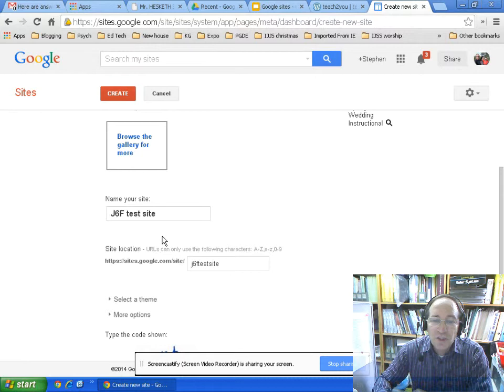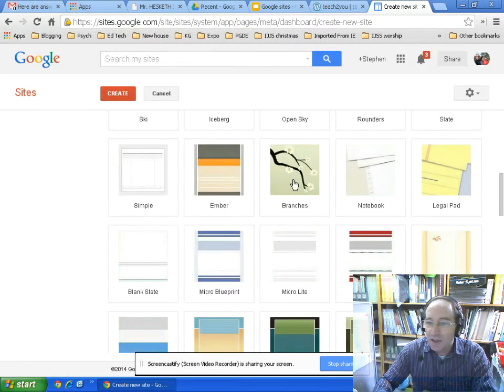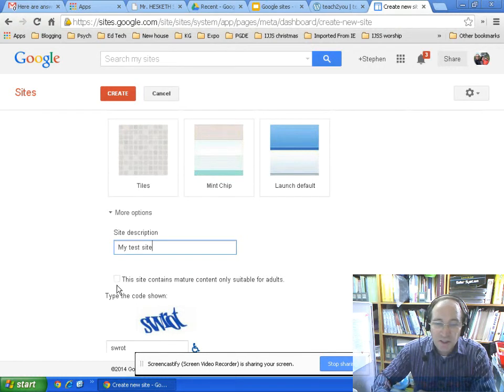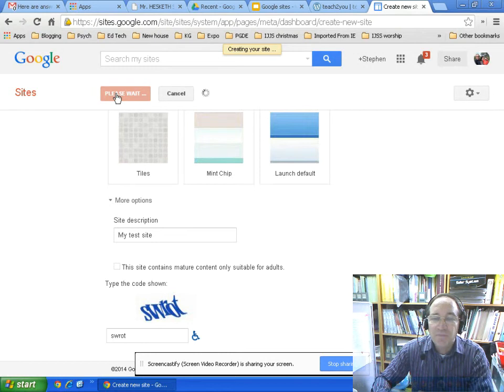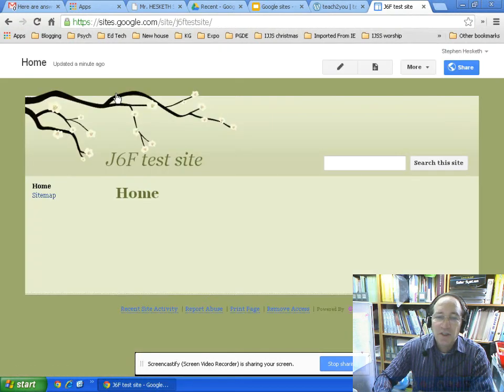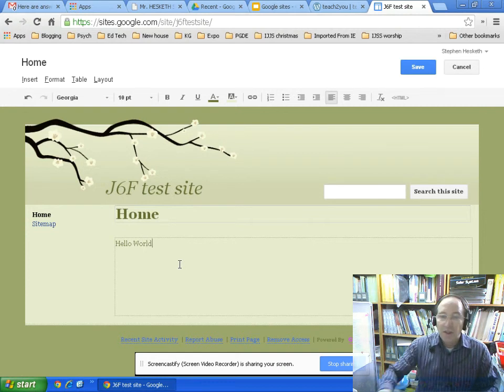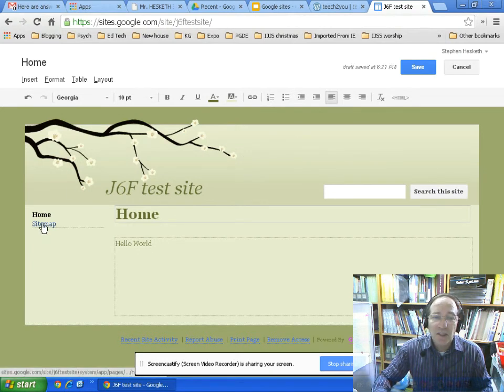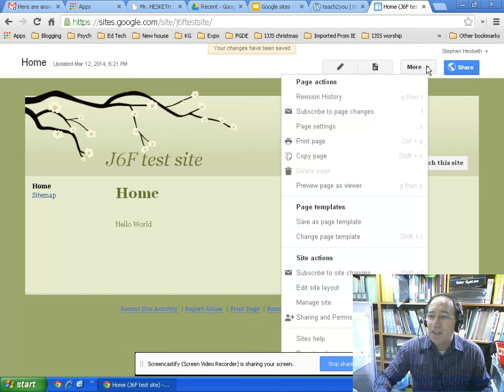Now to create a a new Google site GAFE